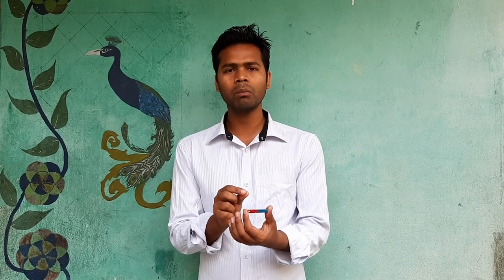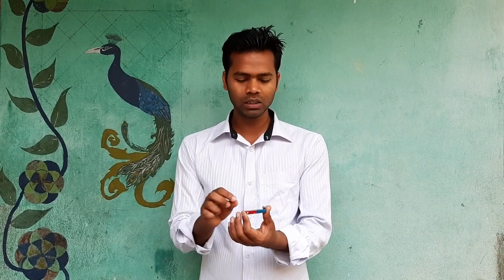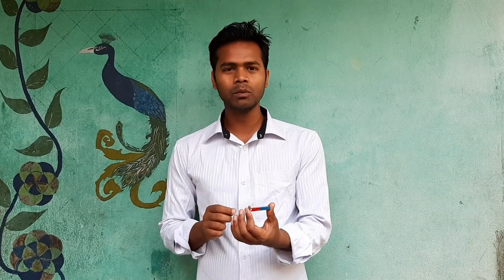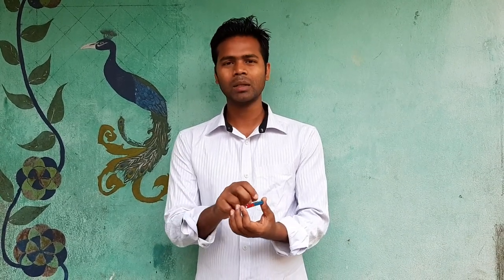Magnetic strength is high at poles. Physics experiment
This video is to show the experiment that  proves that magnetic strength is maximum at poles. For the experiment a bar magnet is taken. A ball bearing is put on the middle portion but the ball bearing slides to the side edge of the magnet where the magnetic poles exists. This experiment proves that magnetic strength is maximum at poles of magnet.